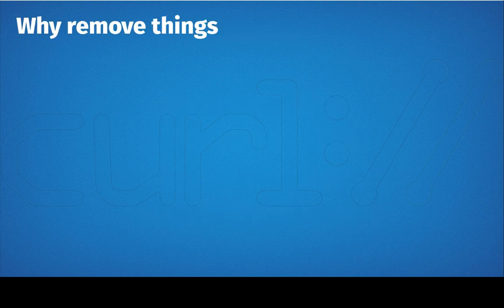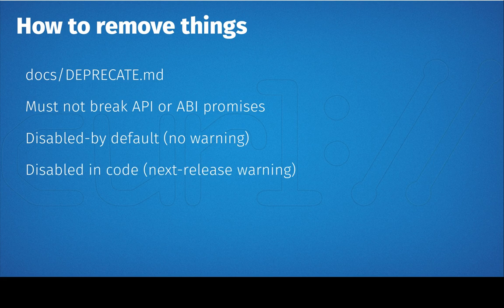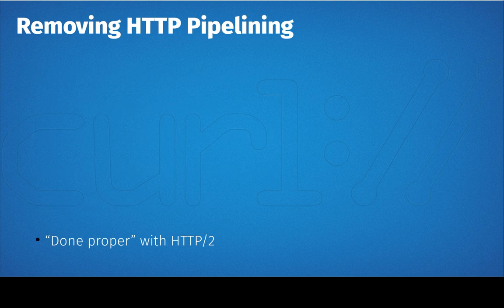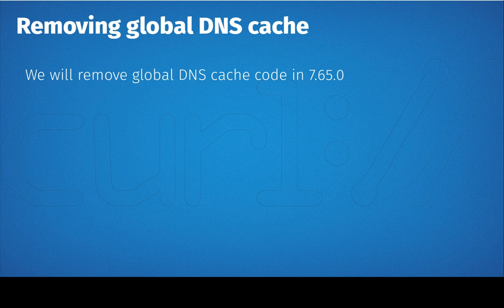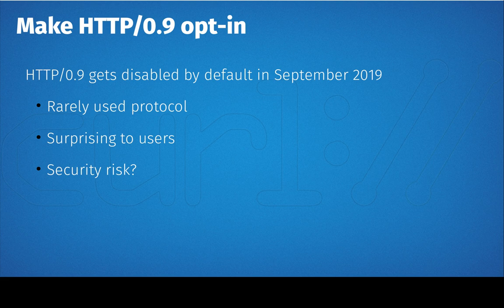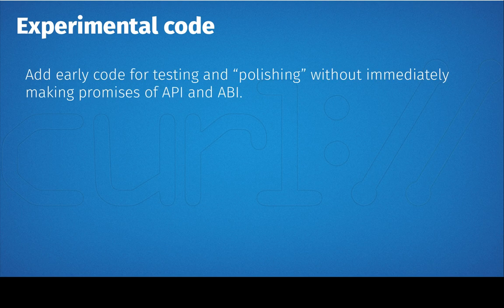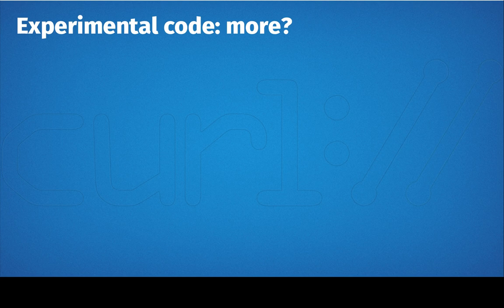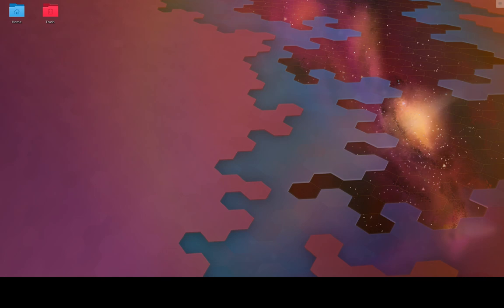Deprecating legacy crap - curl up 2019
Daniel's presentation on what we are about to deprecate and how we will introduce experimental features going forward.